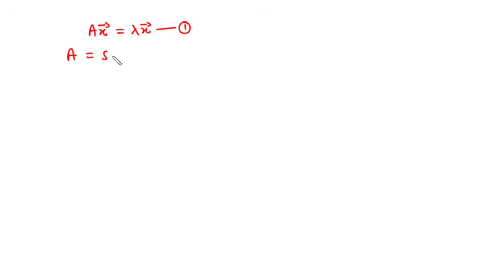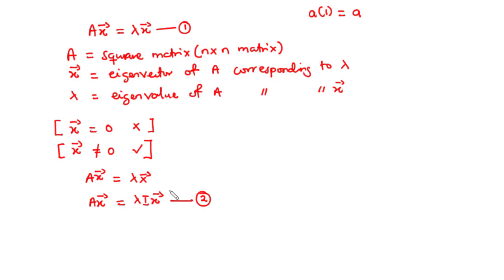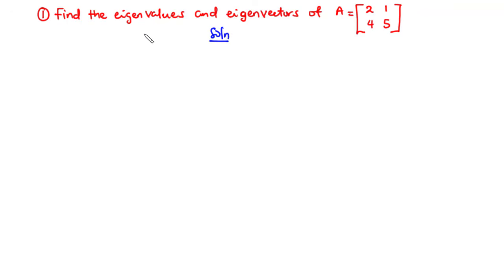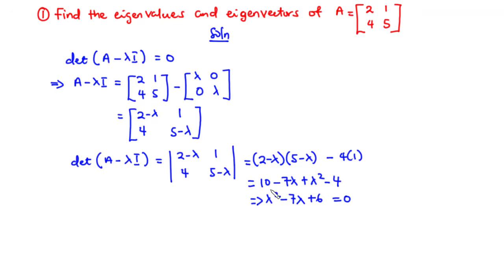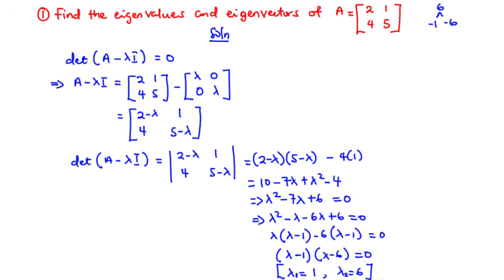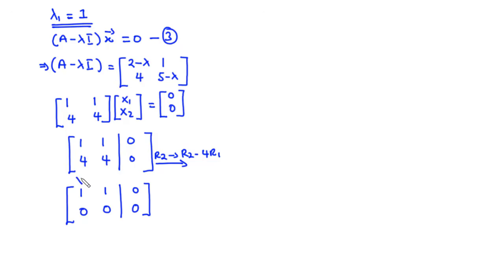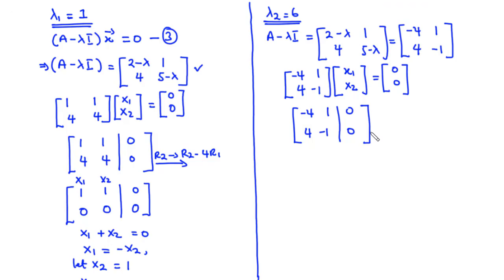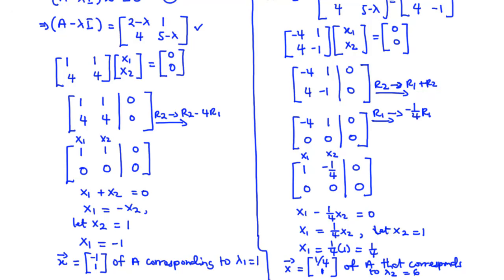🔷14 - Eigenvalues and Eigenvectors of a 2x2 Matrix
Given that A is a square matrix (nxn),
Ax = kx (1), where
A = an nxn matrix (square matrix),
x = eigenvector of A corresponding to k,
k = eigenvalue of A corresponding to x

It is usually asked to find the eigenvalue as well as the eigenvector that satisfy the above equation.
Notice that we are only interested in the solution with x not equal to zero.
from (1), Ax = kx
Ax = kIx (2) ,
(A-kI)x = 0 (3)

the system will give a non-zero solution if and only if det (A-kI)x = 0 ,
det (A-kI) gives rise to a polynomial called the characteristic polynomial and the equation formed when det (A-kI) = 0 is called the characteristic equation. The solutions to the equation are the eigenvalues.

Visit channel Playlist for more videos on Engineering mathematics, applied electricity and Basic Mechanics.

00:00 - Eigenvalues and eigenvectors
05:44 - Example